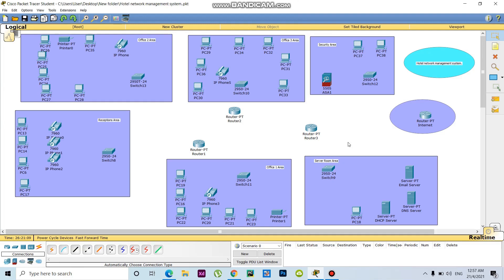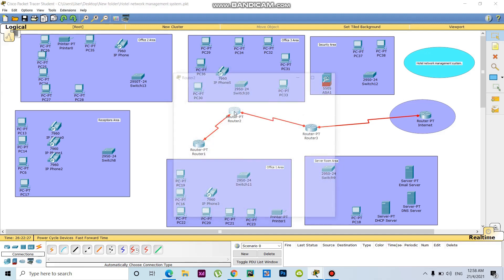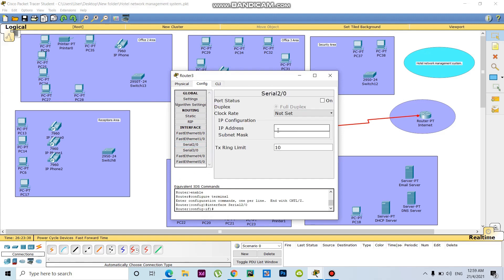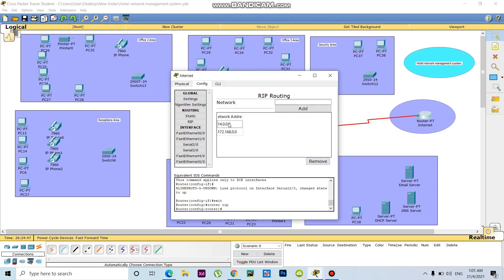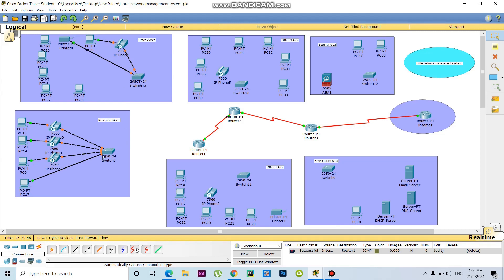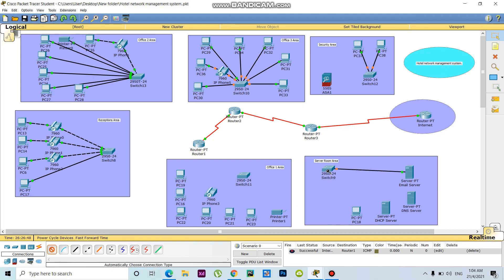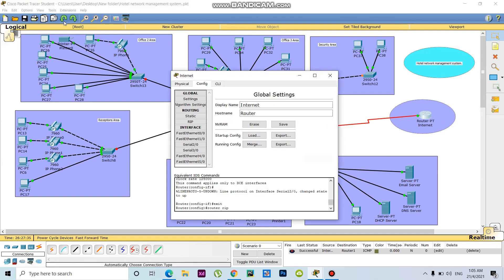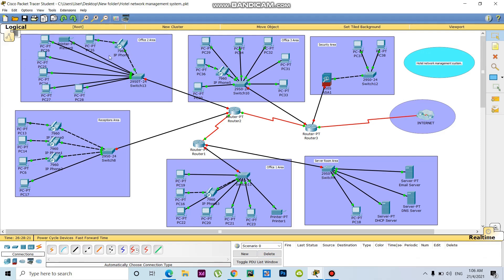Cisco Hotel network management system part 1| Jubaer Learning Tech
Cisco Hotel network management system.
Jubaer Learning Tech
Cisco Network With Jubaer Learning Tech